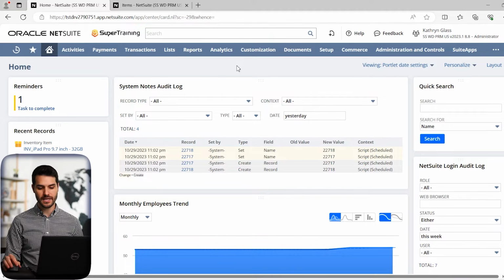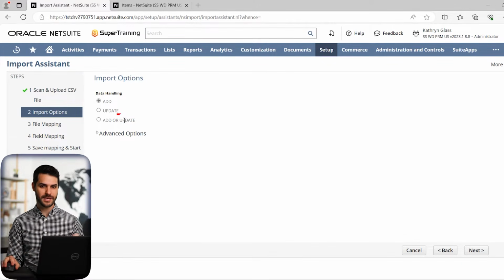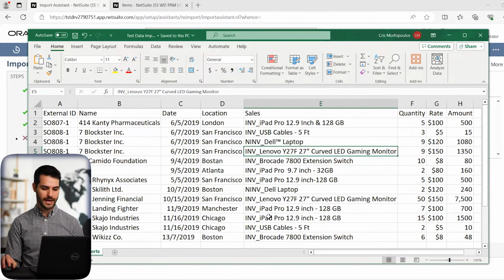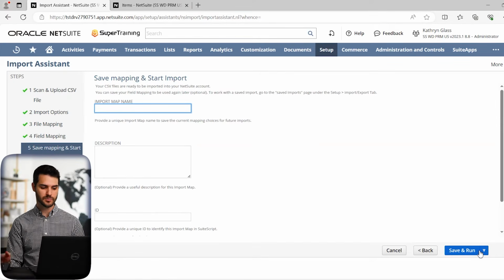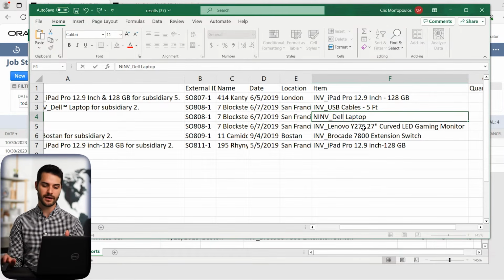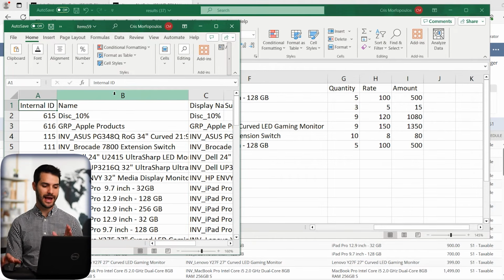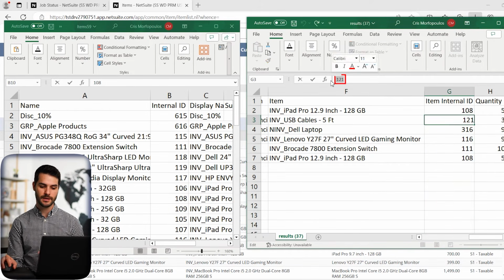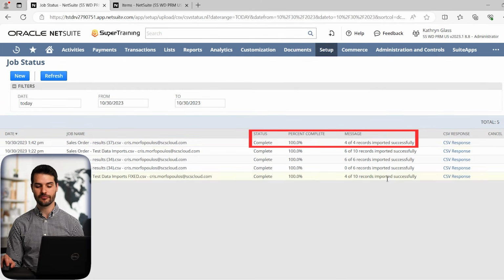NetSuite Imports MasterClass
In this video, I do a full walkthrough on how to use the Data Import tool in NetSuite, including how to avoid 8 of the most common error types people run into with Imports. At the end of the video, I show you in detail how to use VLOOKUP to complete imports with zero errors, even with larger files.

The SuperTraining channel has a bunch of other videos for all aspects of NetSuite, including an Advanced Imports Course

Video Chapters:
Intro - 00:00
Data Import Tool - 00:52
Attaching a File - 03:15
Field Mapping - 05:35
Formatting Errors - 08:53
Leave Comments! - 13:15
Re-importing - 13:45
Import Errors - 15:10
Non Exact Matches - 19:04
VLOOKUP trick - 20:04
Re-importing - 27:34
Successful Import - 30:19
Outro - 30:29